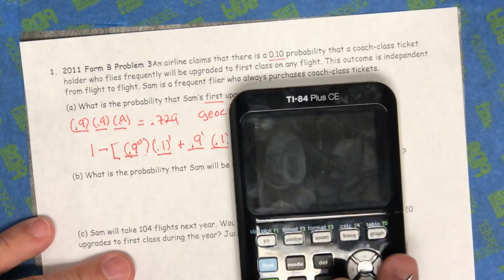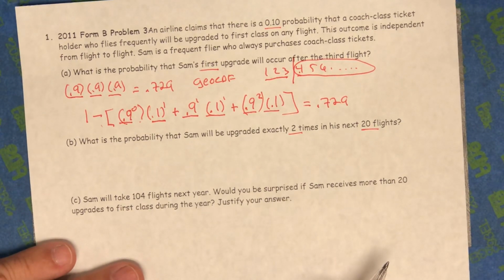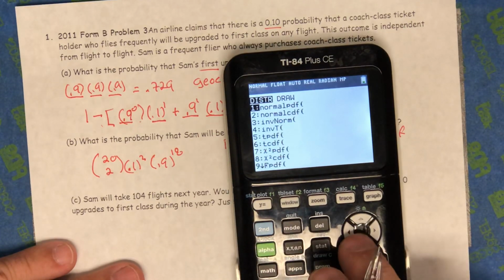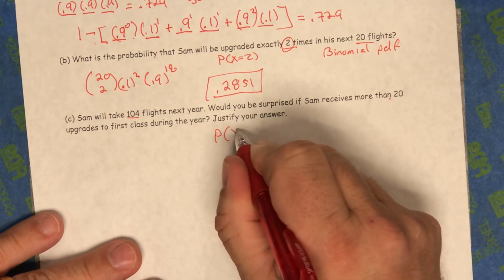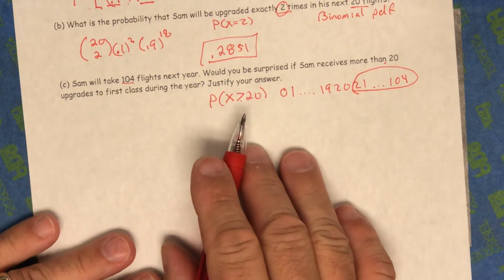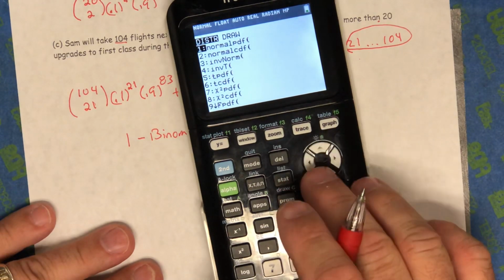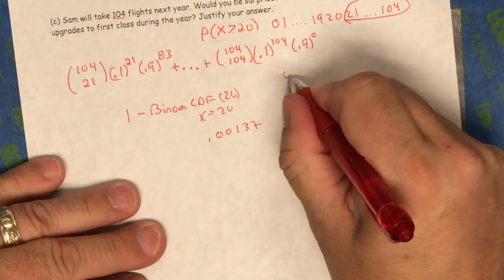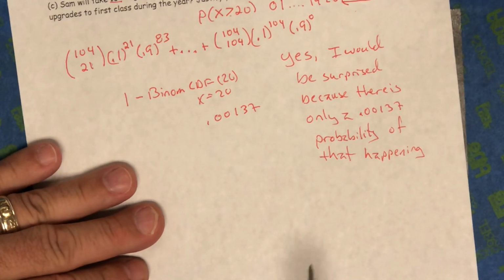2011B Question 3